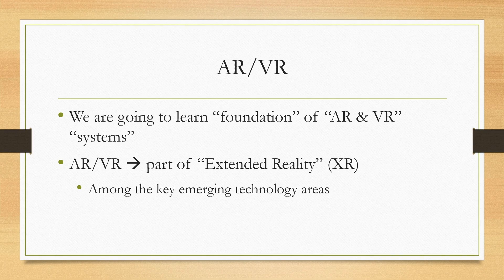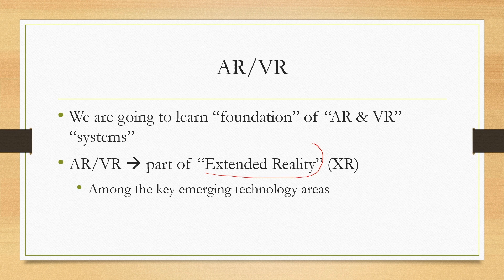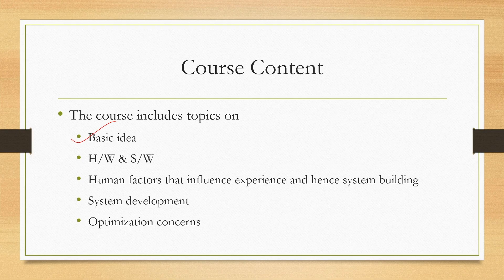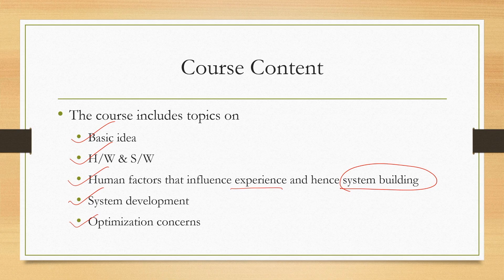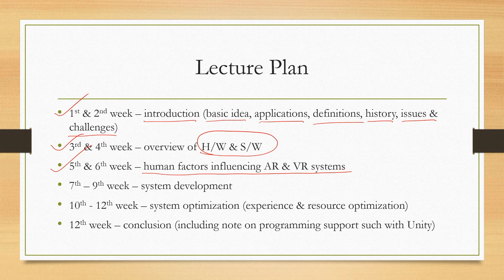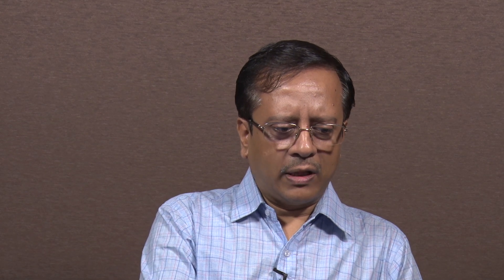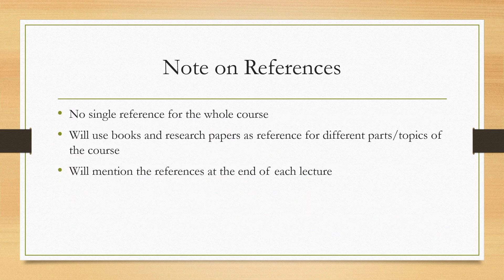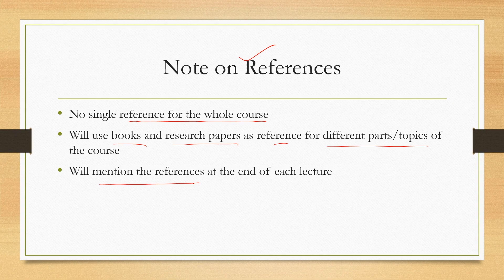Foundation for Virtual and Augmented Reality Systems [Intro video]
Foundation for Virtual and Augmented Reality Systems